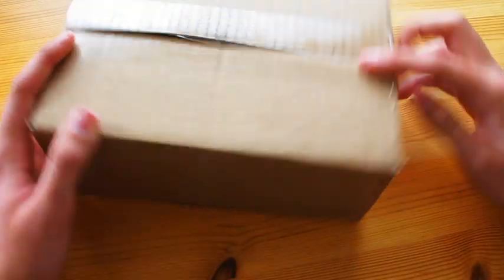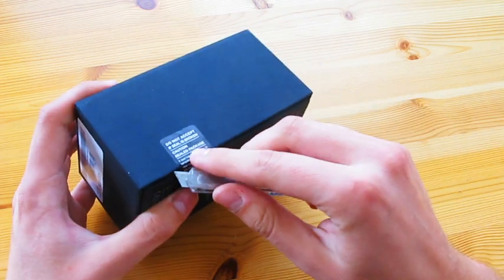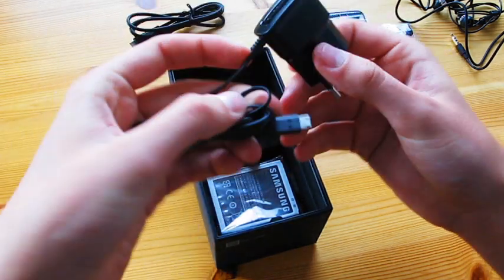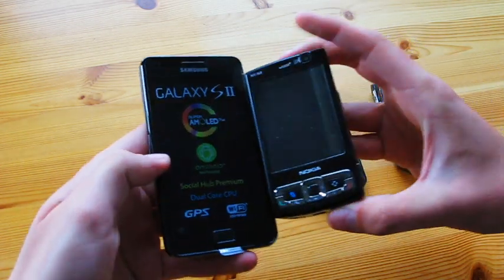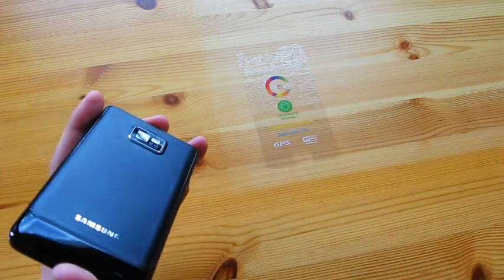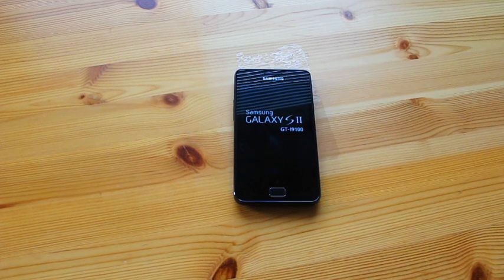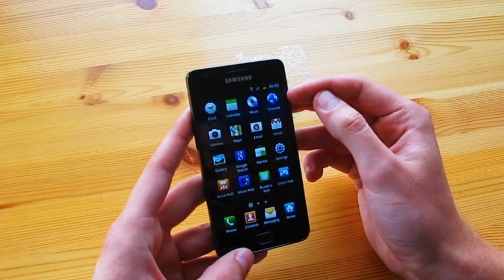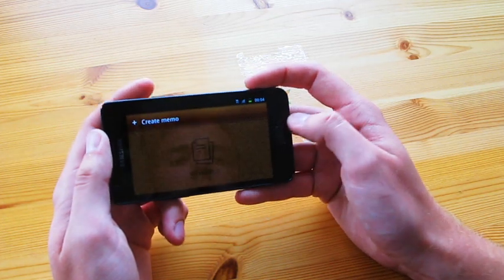Samsung Galaxy S 2 (II) I9100 Unboxing and First Look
Unboxing the Samsung Galaxy S 2 or S II or Samsung I9100 smartphone.

It features a dual core 1,2 Ghz ARM Cortex cpu, Android 2.3.3 with Touchwiz 4.0, a 4,3 inch Super-AMOLED 480x800px display, 8Mp camera with a LED flash and capable to record in 1080p 30fps.

The video was shot using a Canon Powershot G9.

This is my first ever unboxing video :)